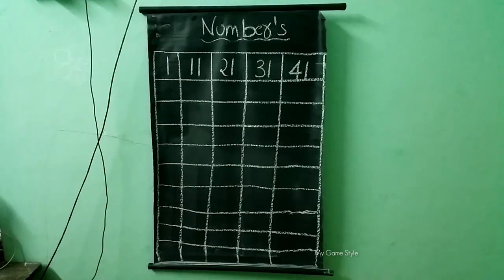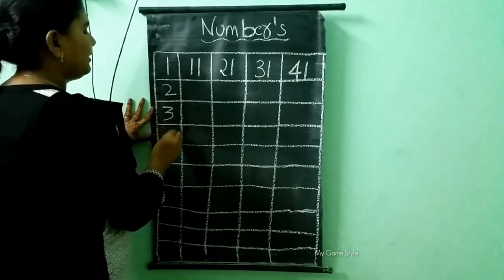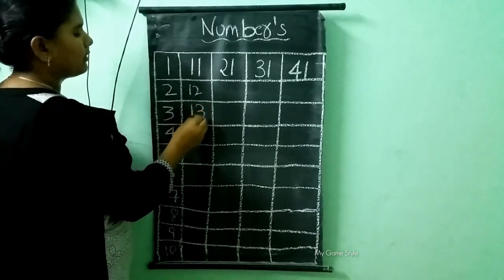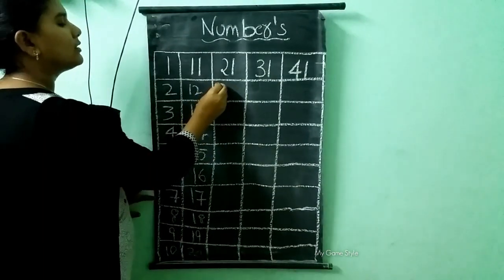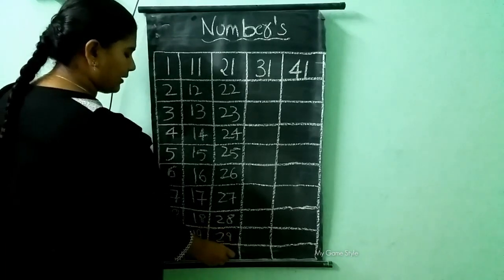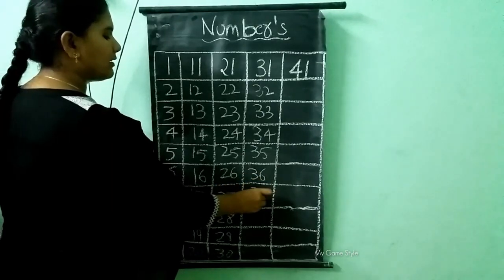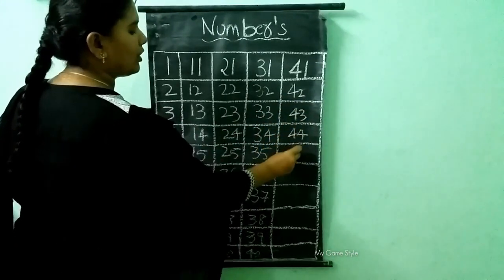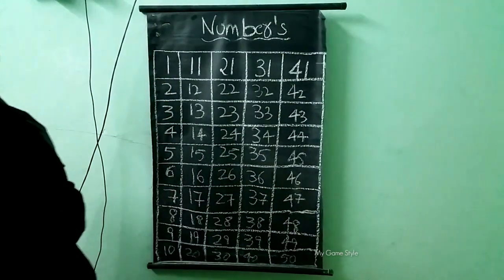1 to 50 Numbers For Kids | Numbers Counting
1 to 50 Numbers

a number song,
numbers counting,
numbers english,
numbers for kindergarten,
numbers for preschoolers,
Topics Covered
*numbers
*numbers 1 to 100
*1 to 100 spelling
*one to hundred in words
*one to hundred in english
*numbers in words 1 to 1000 pdf
*one to hundred numbers in hindi
*one se hundred tak
*1 to 1000 in english words
*numbers in words 1 to 100
*counting one to hundred
*one to hundred counting in hindi
*one se hundred
*one se hundred tak spelling
*1 to 100 spelling in english
*counting in english 1 to 100
*1 to 1000 numbers in english words pdf